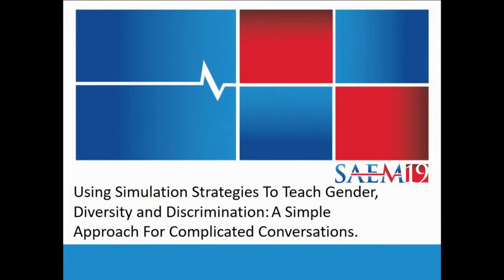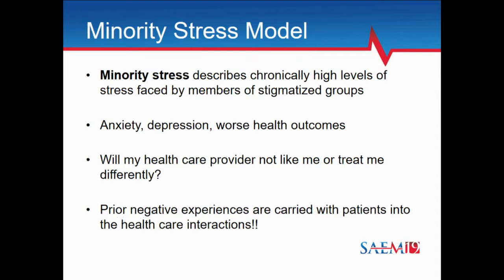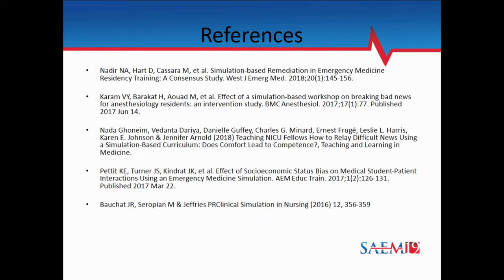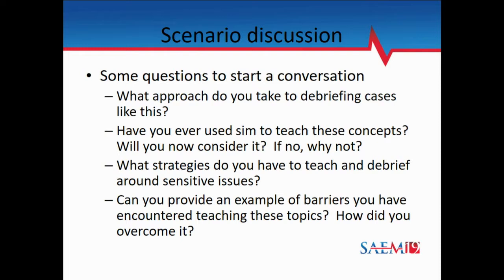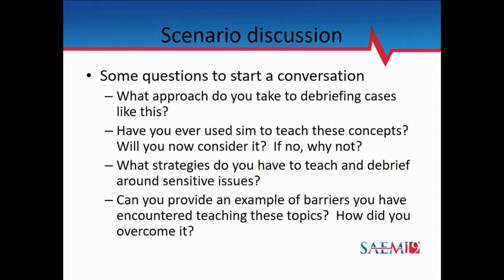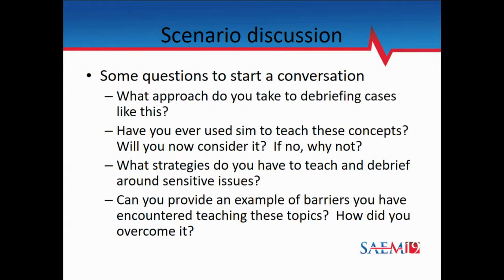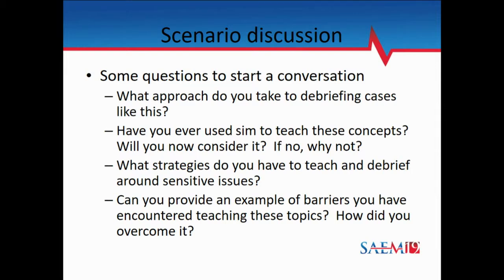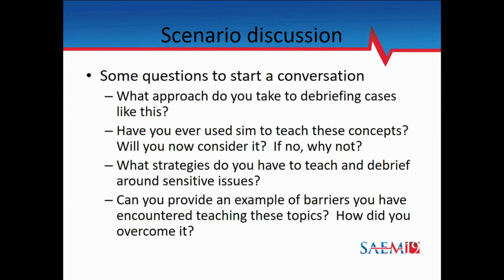Using Simulation to Teach Gender, Diversity, & Discrimination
SAEM19
Michael Falk, MD
Anika Backster, MD MSCR
Alise Frallicciardi, MD, MBA, MS
Nur-Ain Nadir, MD, MHPE
Joel Moll, MD
Ava Pierce, MD
Sara Hock, MD
Alexandra Mannix, MD